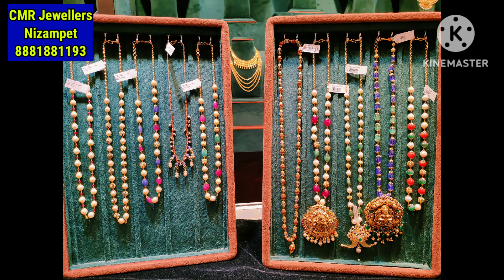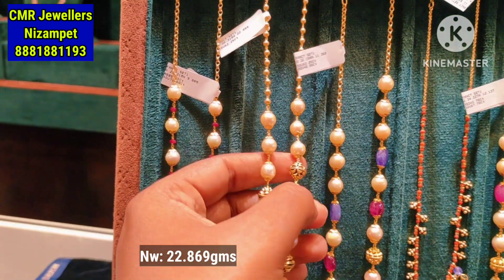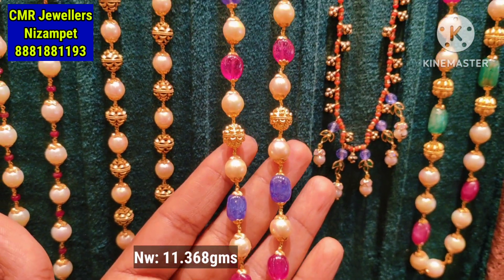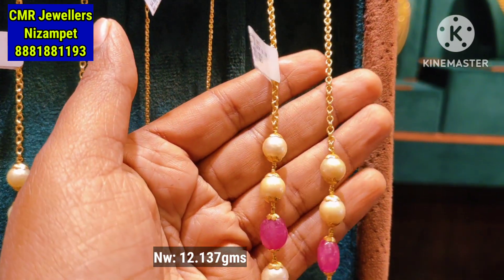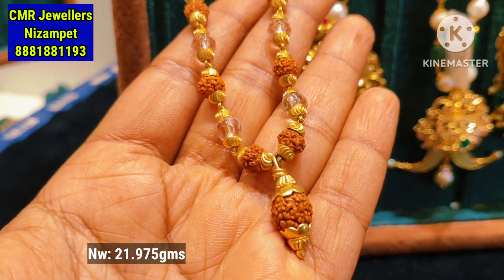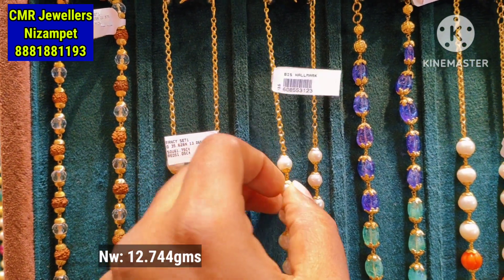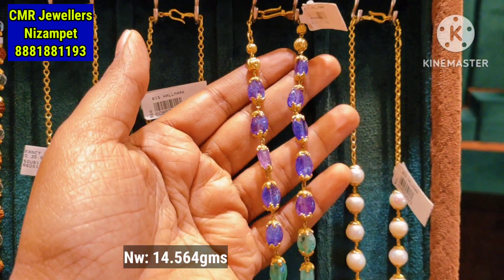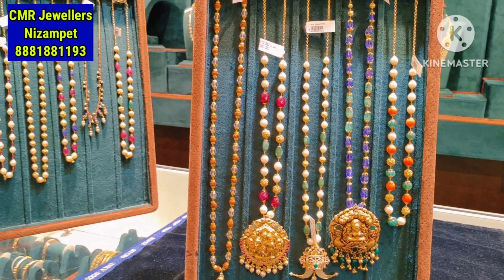8gms Multi Purpose Gold Beads Chains l Gold Pearl Chains l Exclusive Pearl Chains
Hello friends this video is about Latest dailywear earrings design's with weight from Cmr jewellers Nijampet...